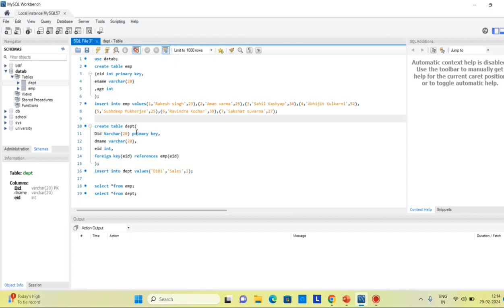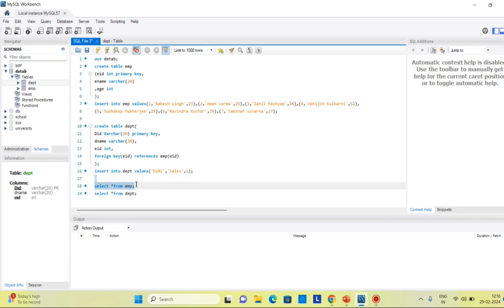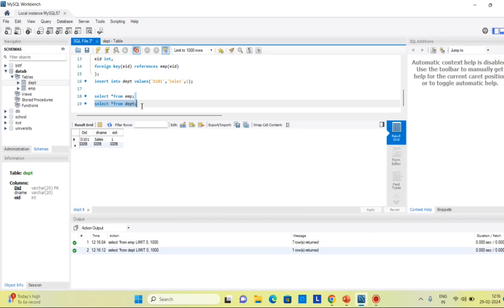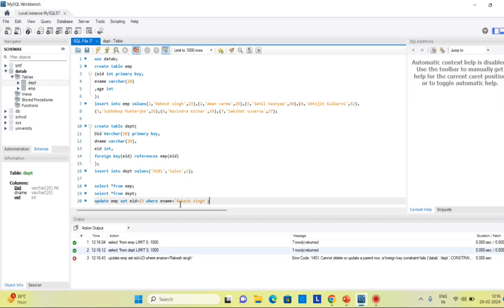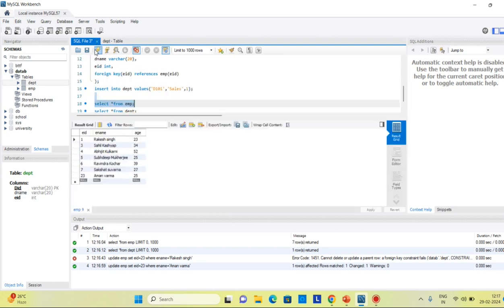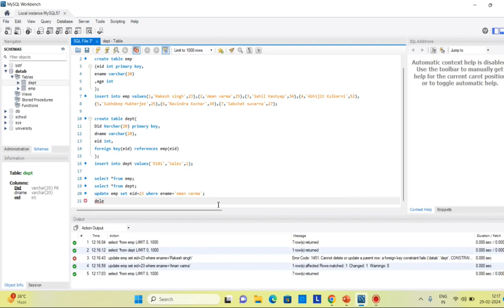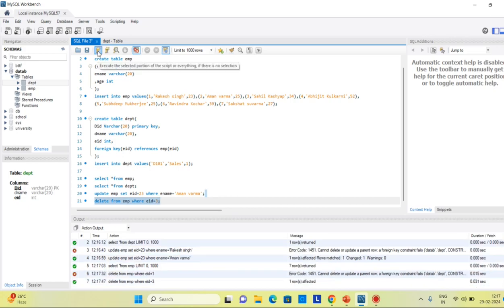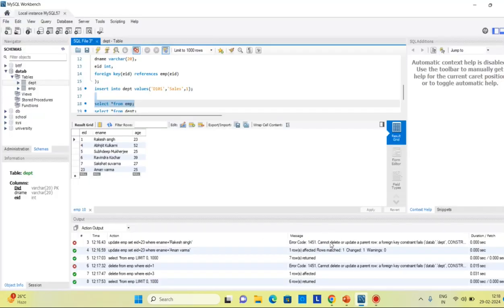Referential Integrity: UPDATE/DELETE Restriction RULE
In this video we will learn about UPDATE /Delete restriction rules for sql